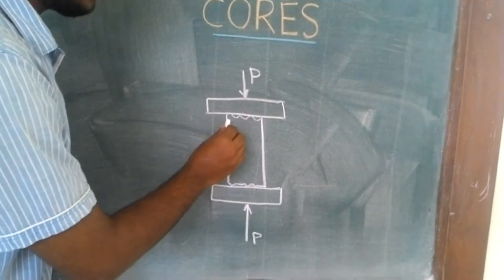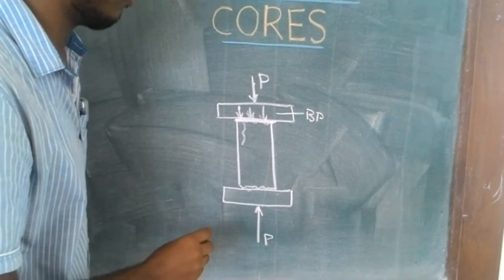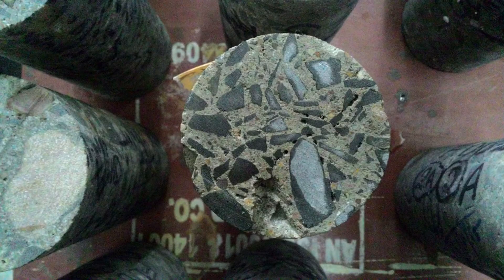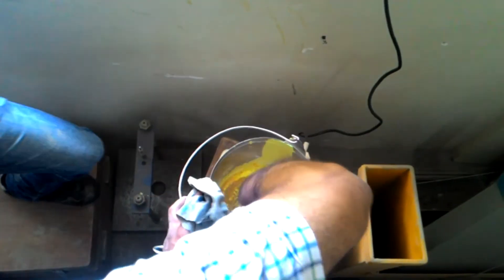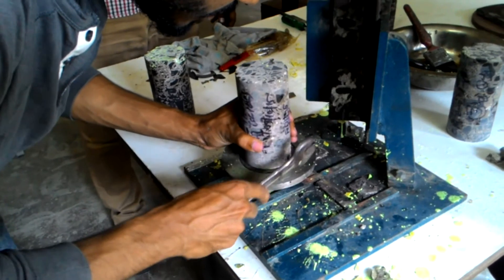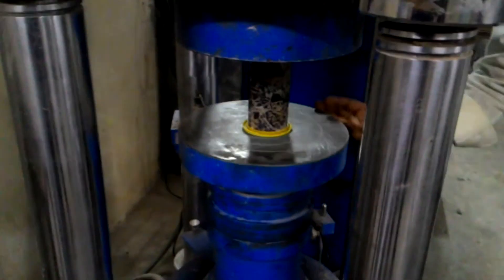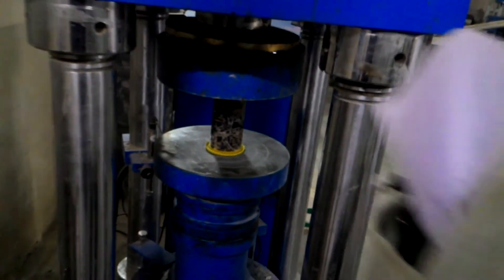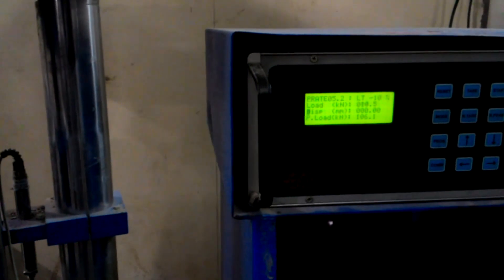Capping of concrete cores